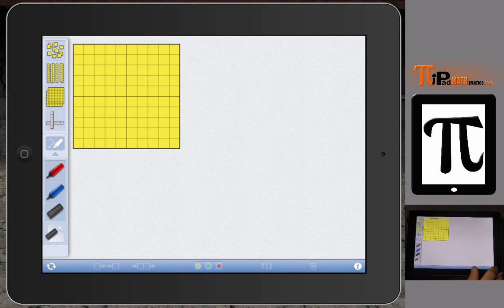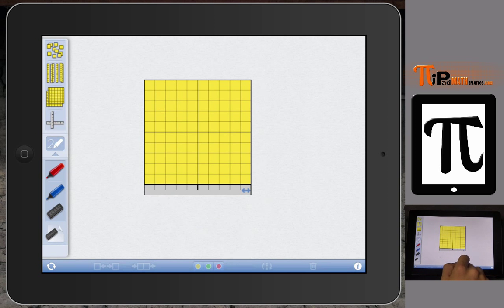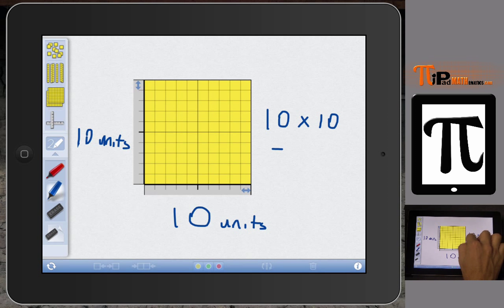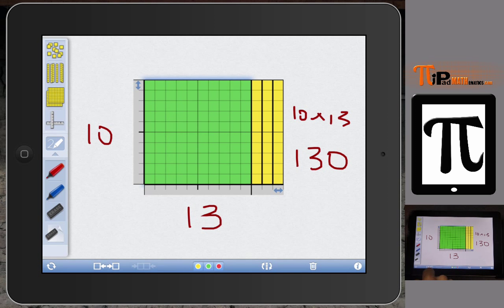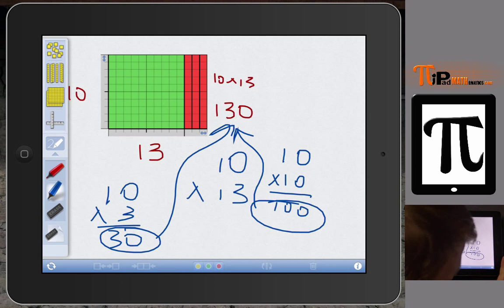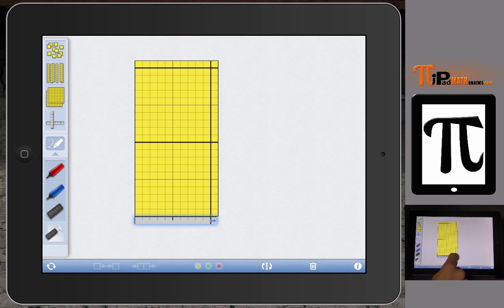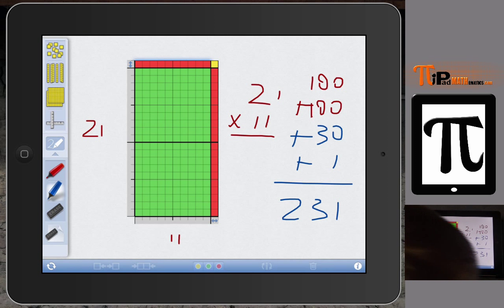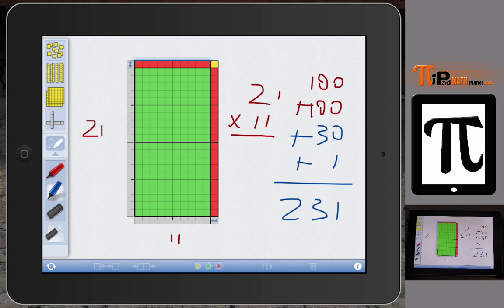PiPad Mathematics: iPad Number Pieces app used to teach Multiplying Whole Numbers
This video shows how teachers of mathematics can use the iPad app Number Pieces to model the multiplication of whole numbers using base 10 blocks. Teaching with concrete manipulatives is important in the classroom and with technology like the iPad is used in the process, then student engagement can be increased.